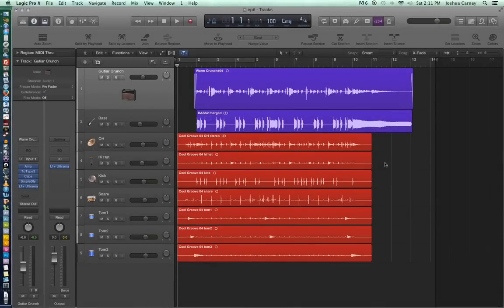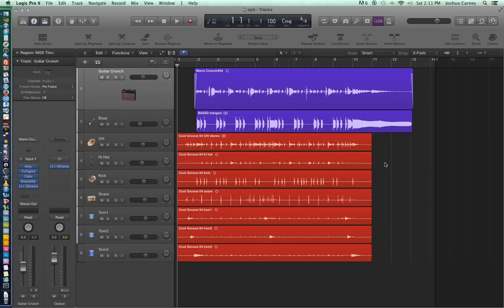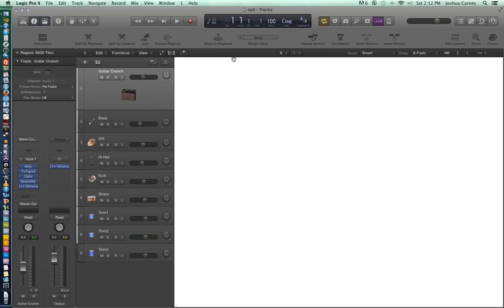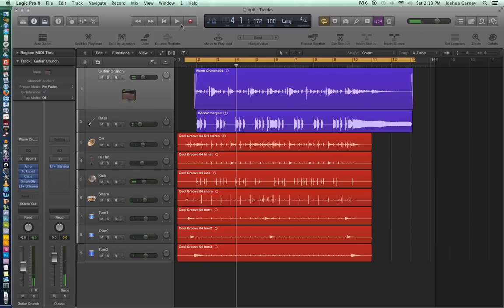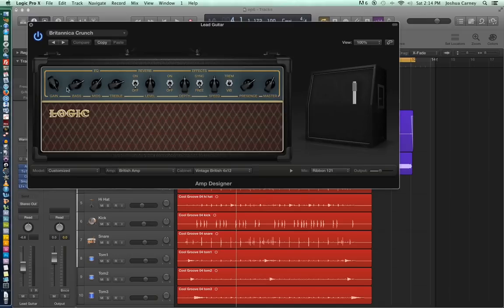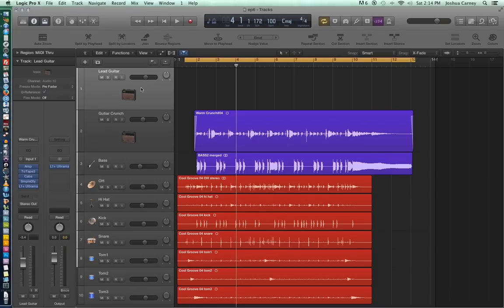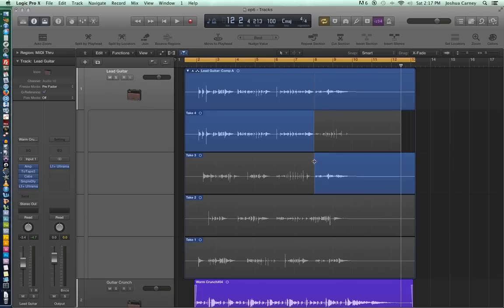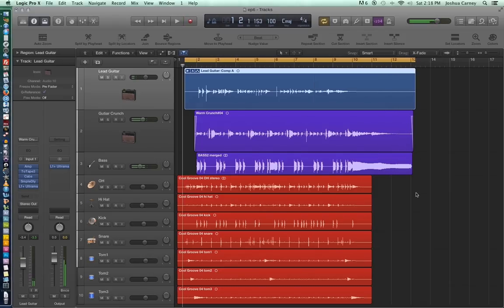Logic Pro X - Video Tutorial 06 - Cycle Record (Loop Record), Duplicate Tracks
In this video we take a look at:
1. Audio Recording Techniques in Logic X (continued from Ep. 4 & 5)
2. Cycle Recording (aka Loop Record)
3. Duplicating Tracks
4. Combining Takes with Quick Swipe Comping